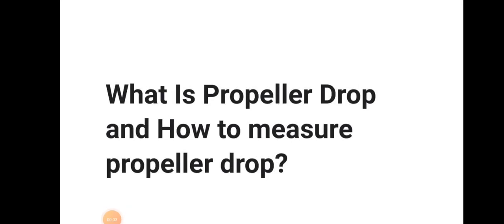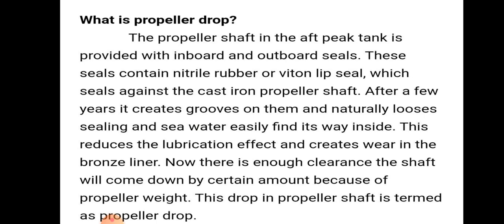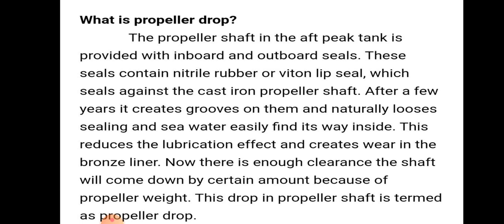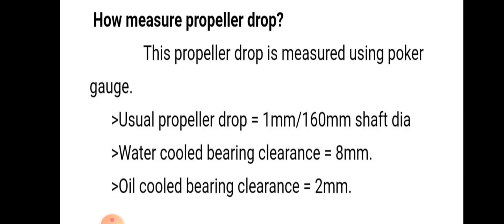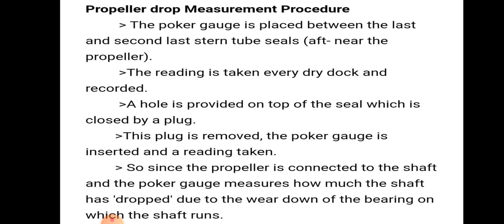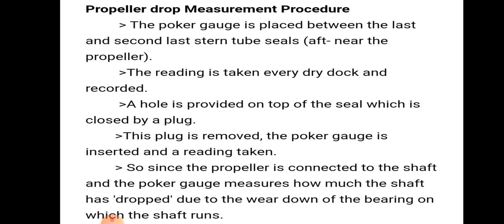Propeller drop : How to measure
propeller drop in ship